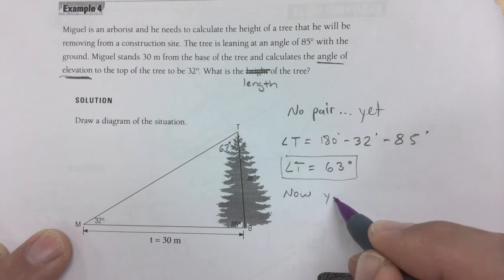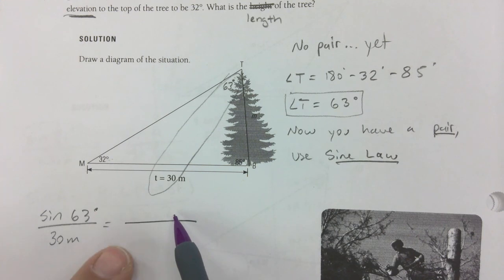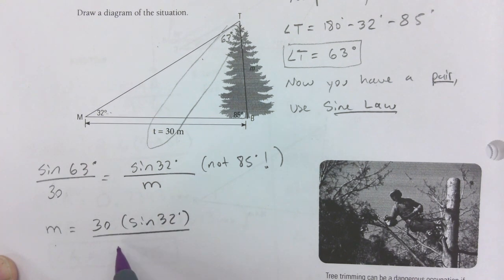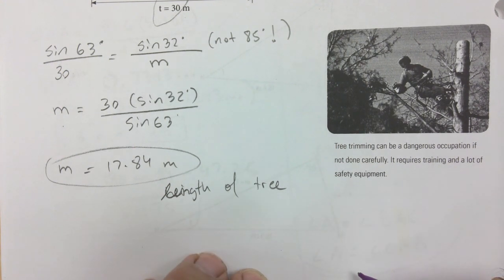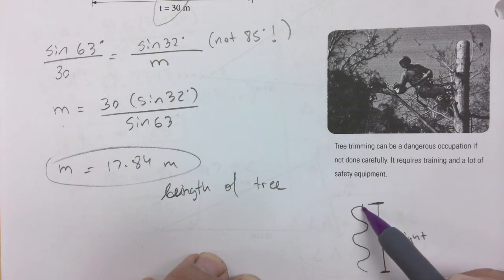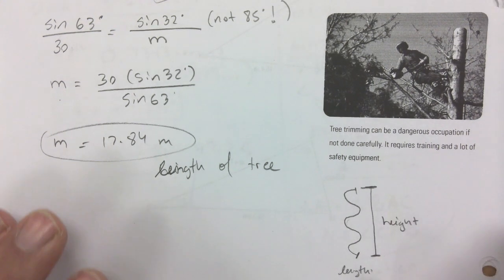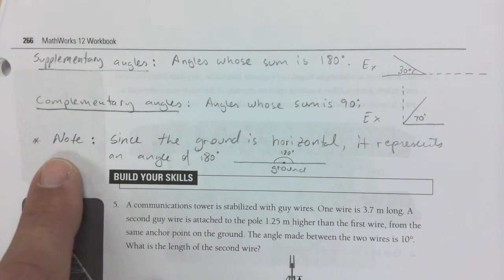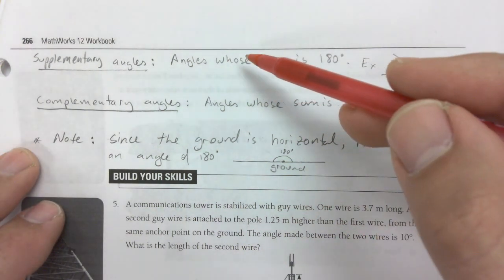ESMR4S - Trig 2 Sine Law Word Problems